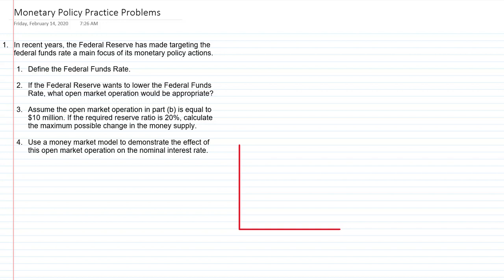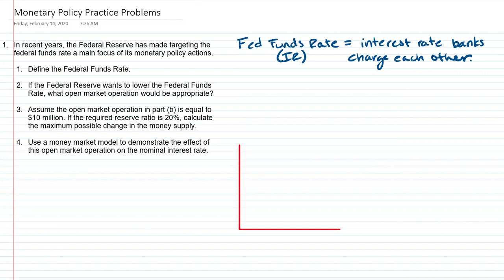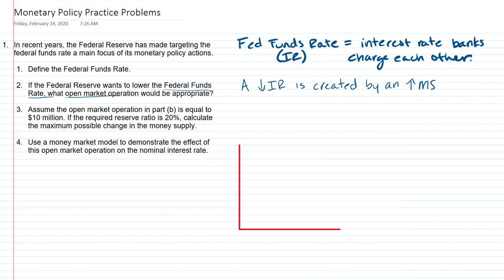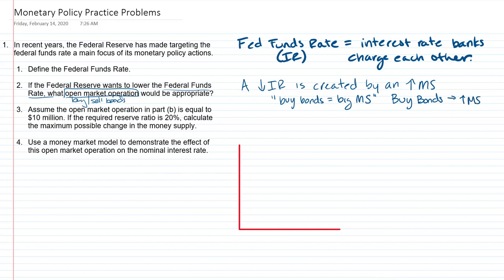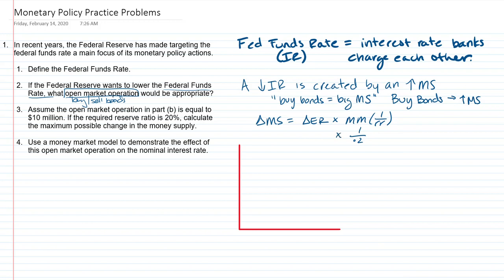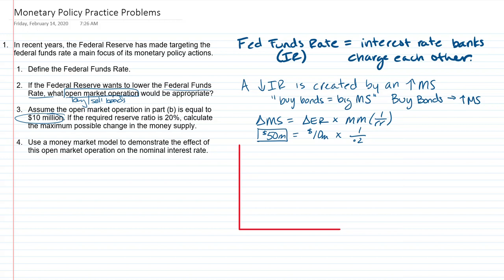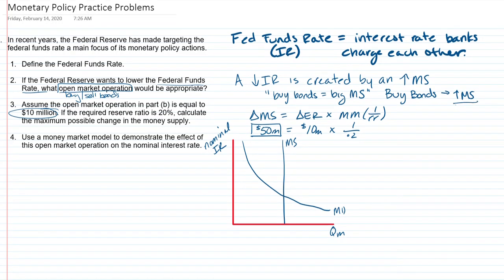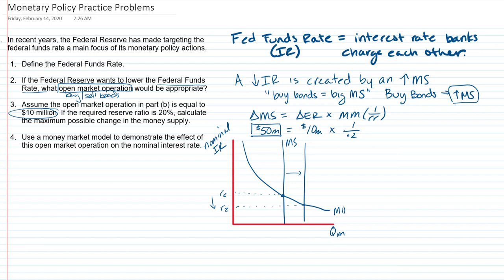AP Macro Unit 4 - Money Market Practice Problems 1 - Monetary Policy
AP Macro Unit 4 - Monetary Policy and the Money Market. Practice Problem explanation 1. How do changes in the money supply affect the nominal interest rate?